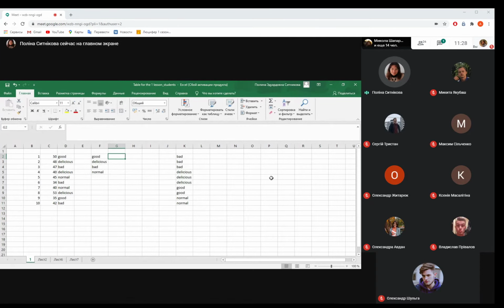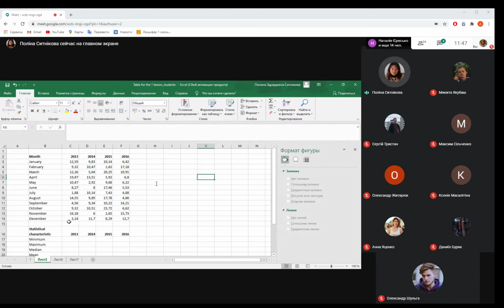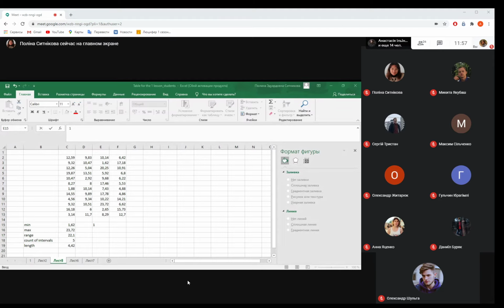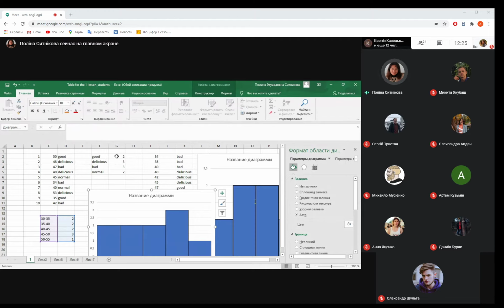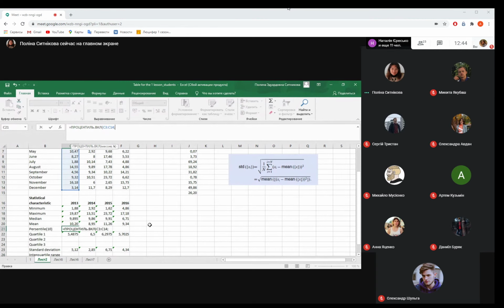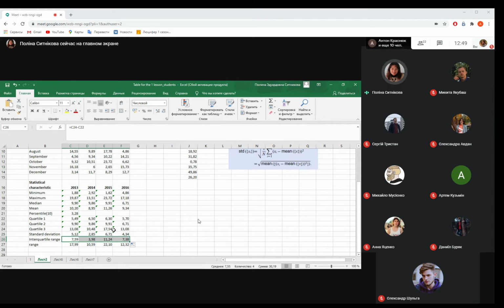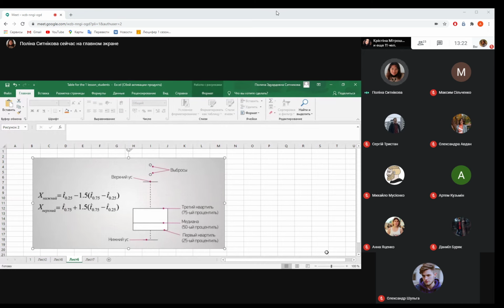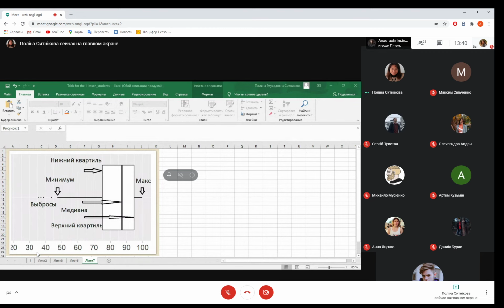Теория вероятностей -- ПЗ_1